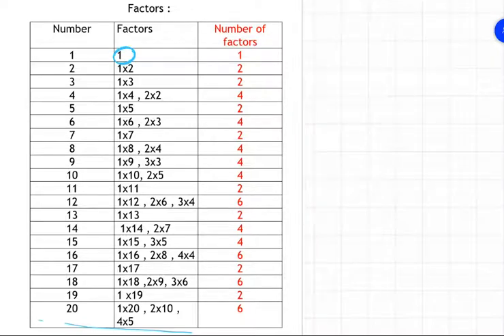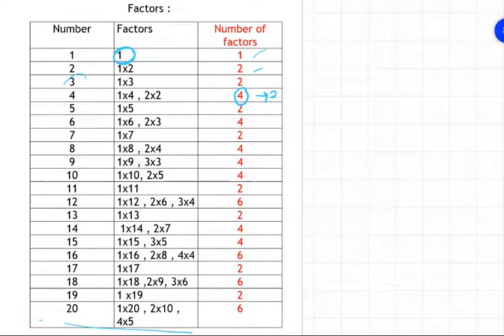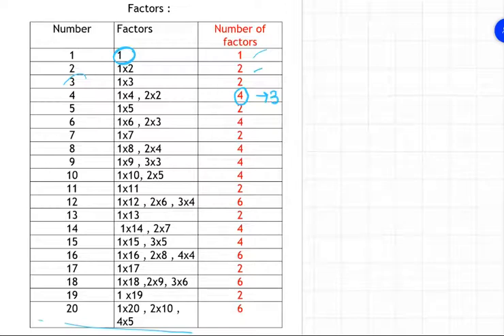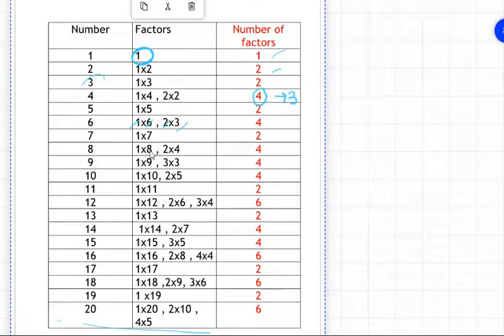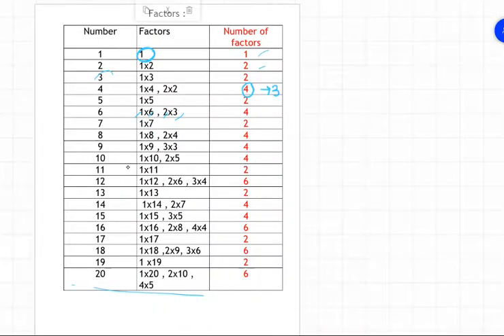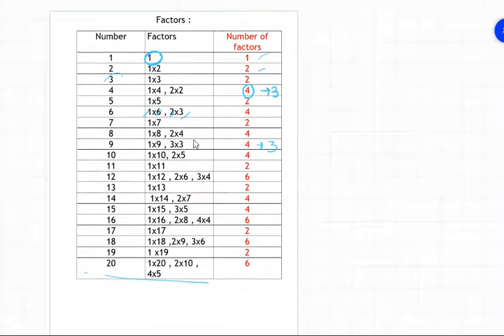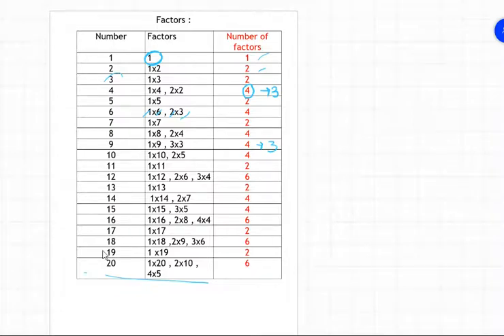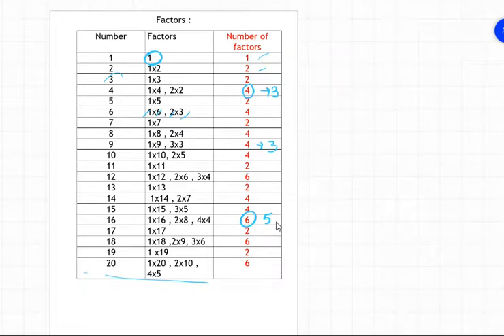Answer key 1to 20 factors